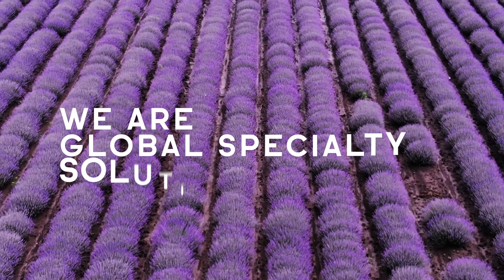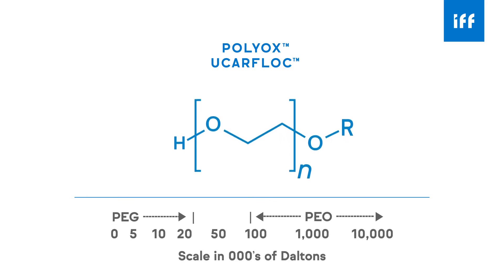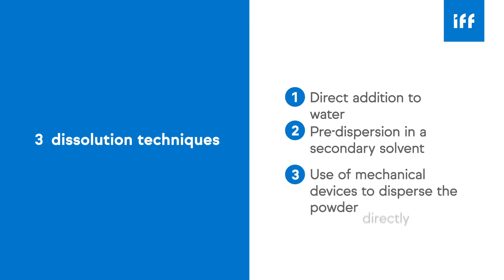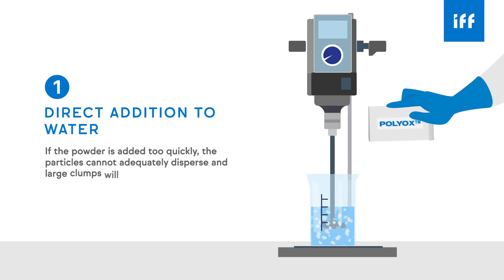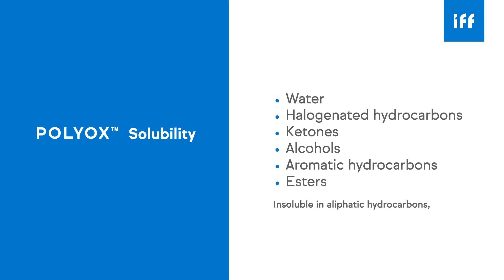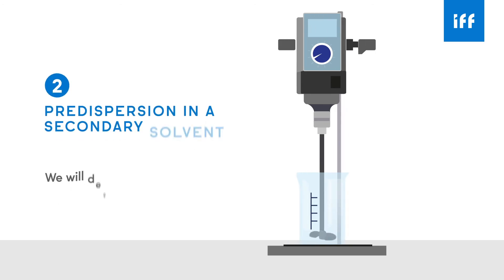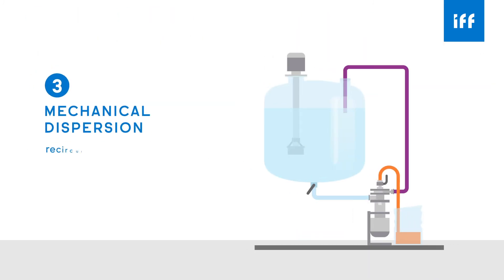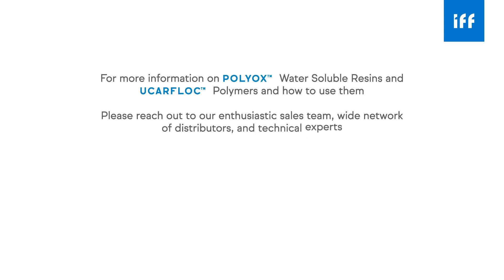POLYOX™ and UCARFLOC™ - Versatile and multi-functional water-soluble resins and polymers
Take a look at how to use POLYOX™ water-soluble resins and UCARFLOC™ polymers in your industrial applications, to fully take advantage of all their functional benefits!